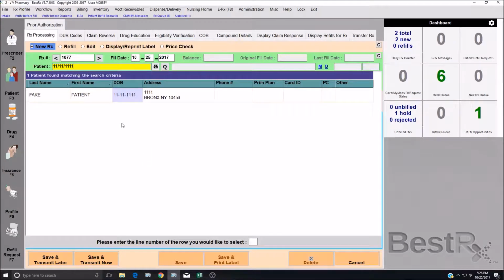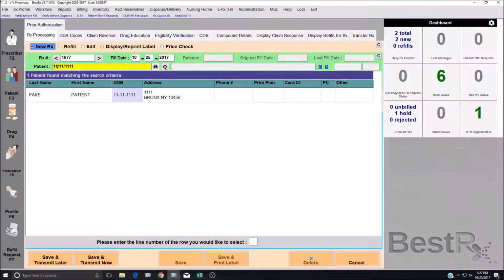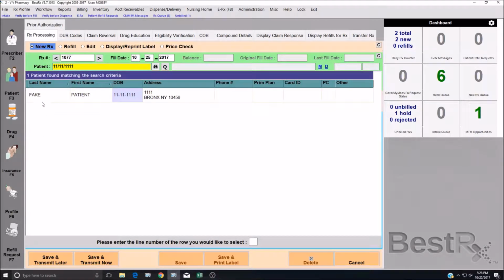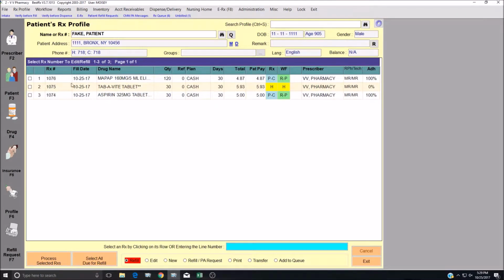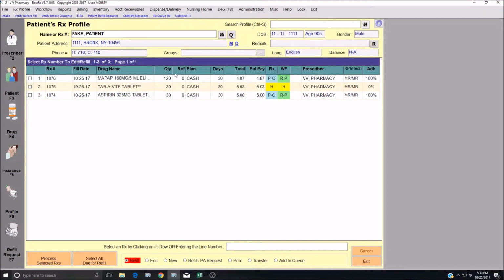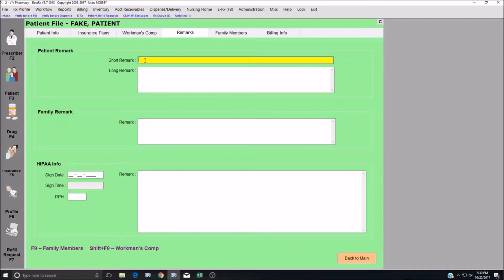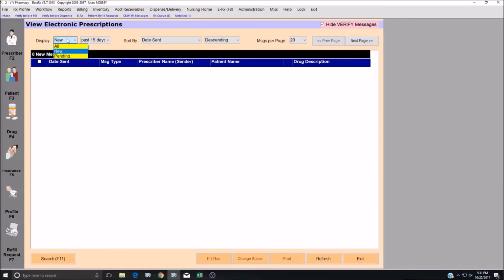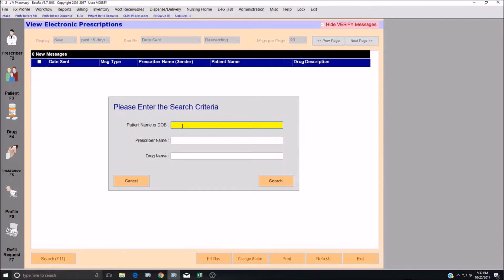Look Up Name And ERx